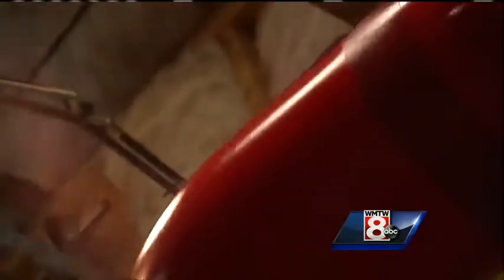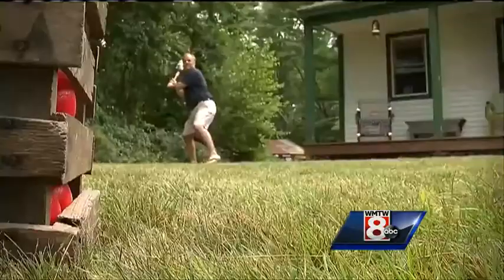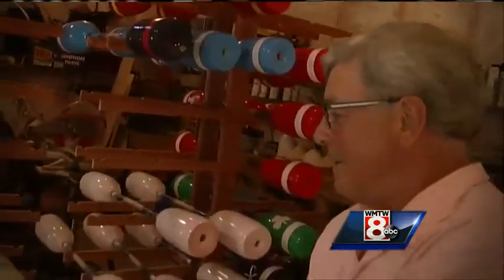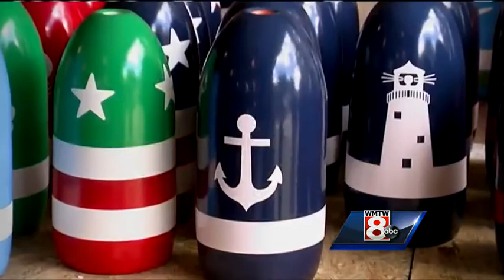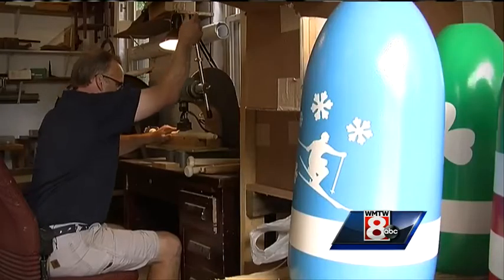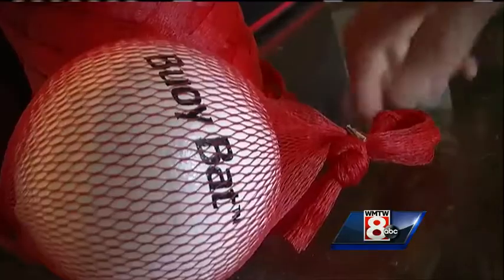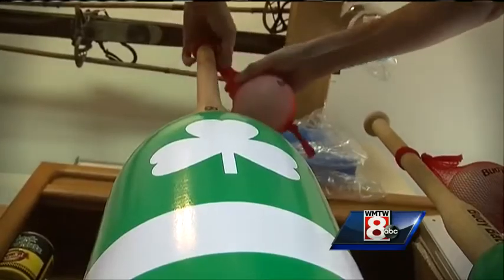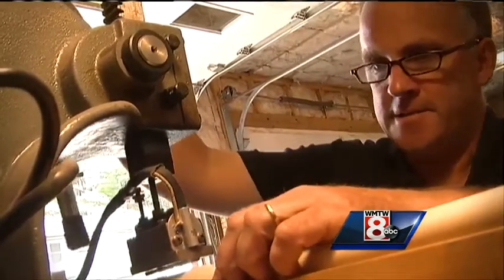Part 7: Made in Maine Special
Watch part seven of our Made in Maine Special.